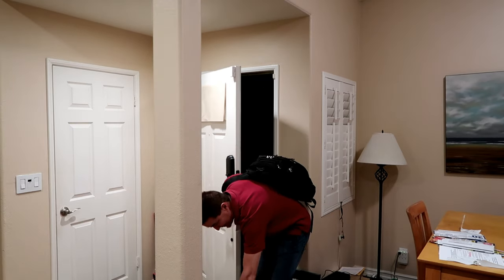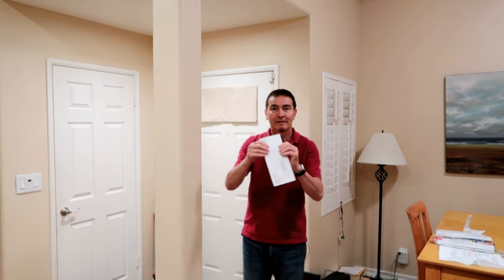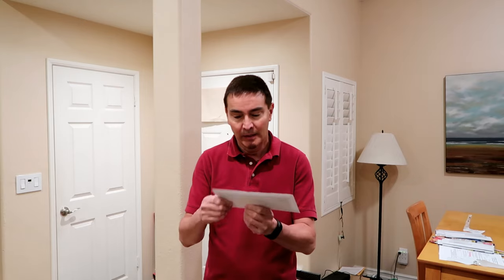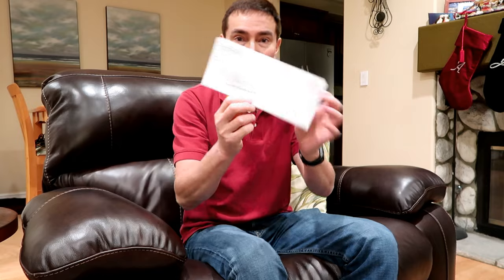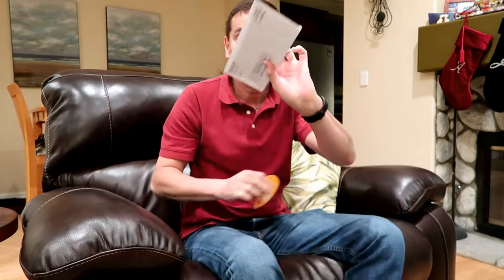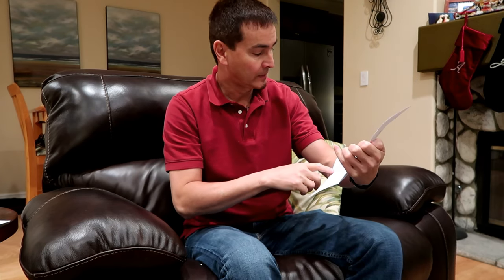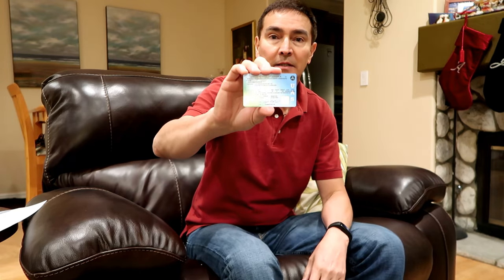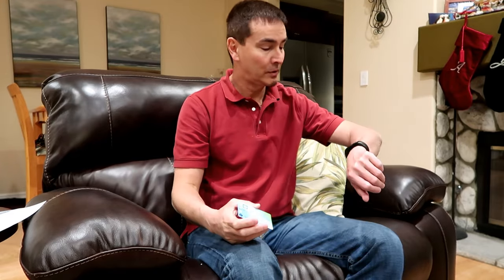It's Official! (I'm a Certified Commercial Drone Pilot)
After passing the FAA remote pilot exam and passing the government vetting/background check process, I am now in possession of my official Remote Pilot Certificate with a small Unmanned Aerial Systems rating. From the day I passed the exam to the day I received my official card in the mail, 70 days had passed (2 months, 9 days or 10 weeks).

I would really appreciate it...and you'll be gifted with more awesome aerial videos!

- Cyberlink PowerDirector

- RØDE smartLav+ lavelier microphone

- Dayana Networks Voice Record Pro